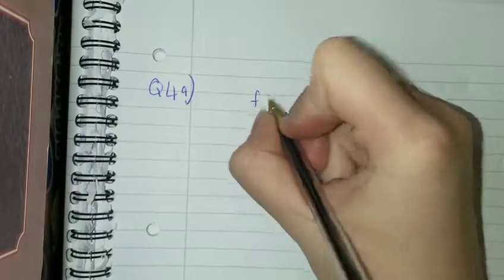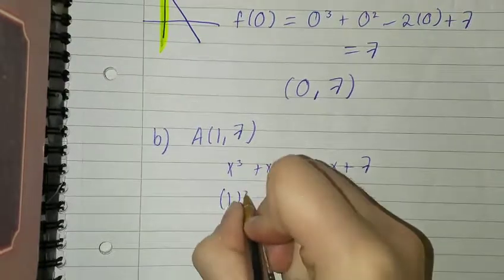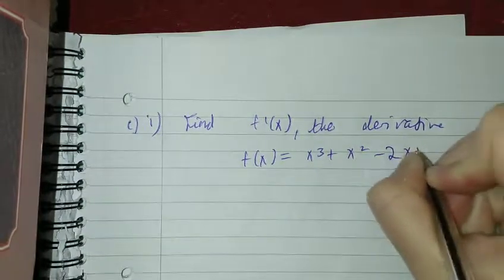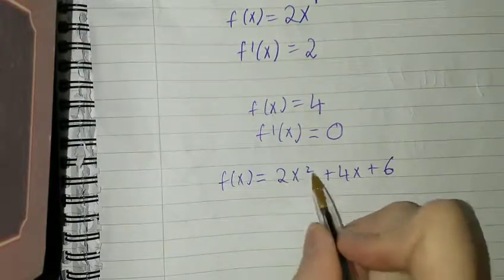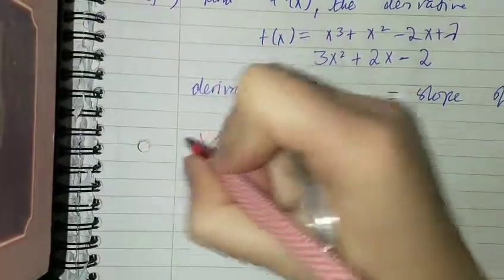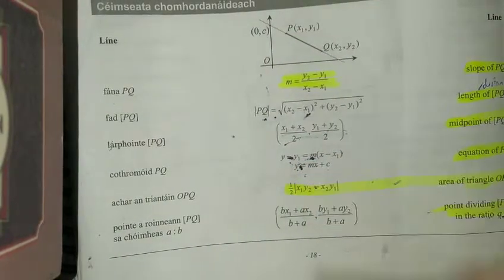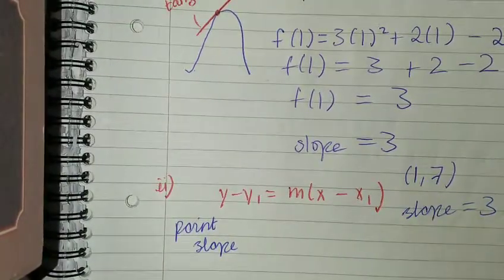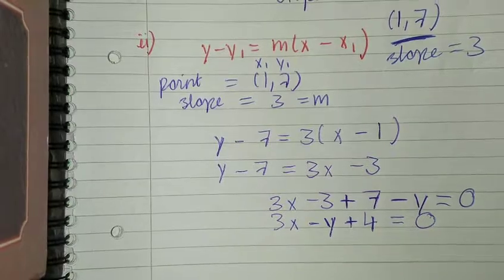2016 leaving cert OL differentiation